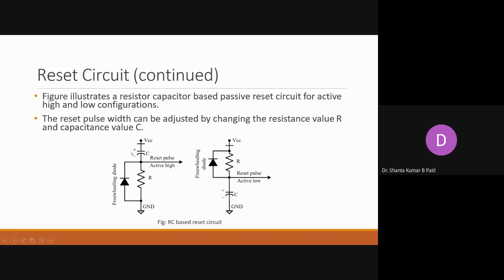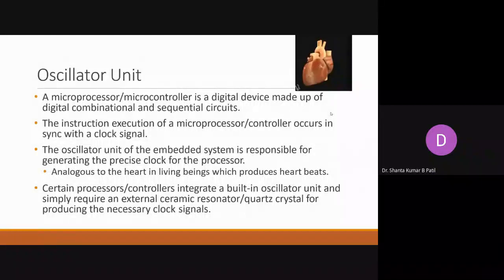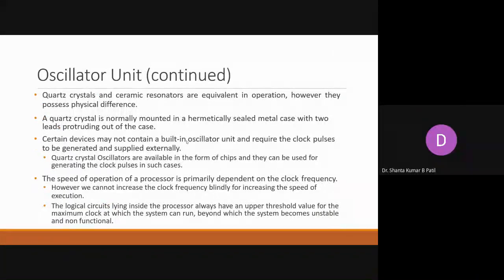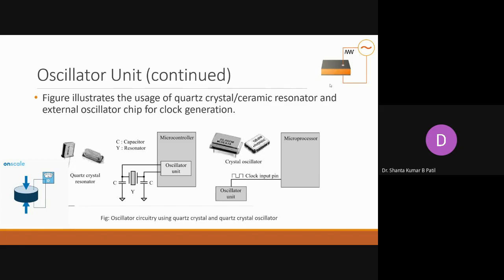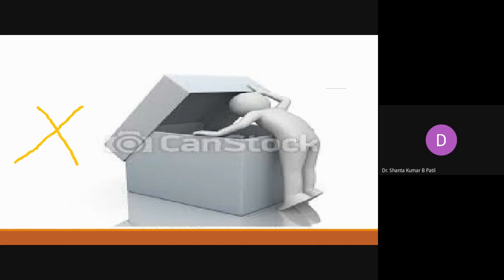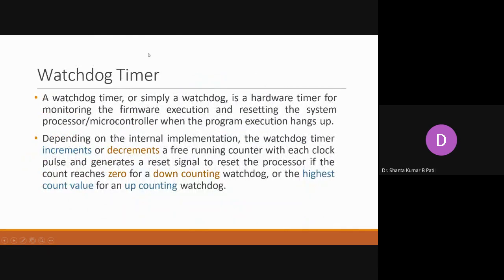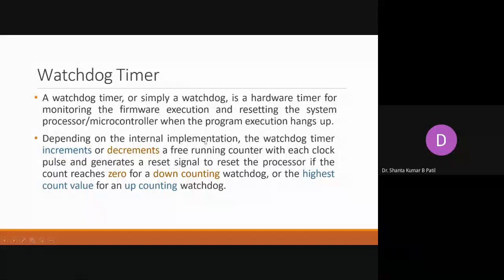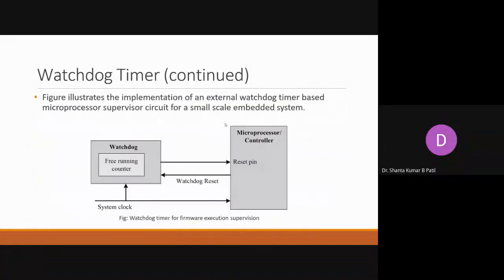MES Oscilator Unit and Watch Dog Timer1